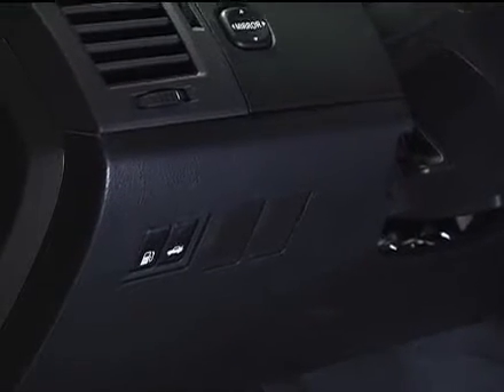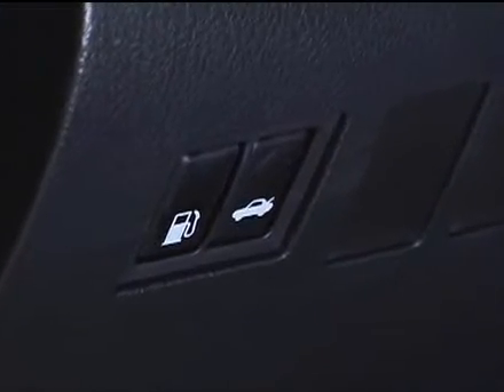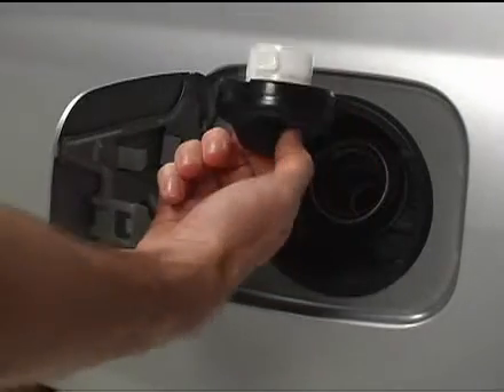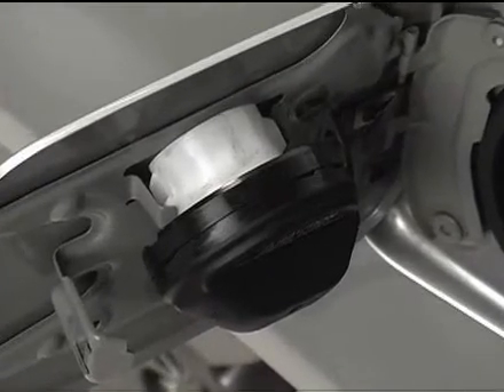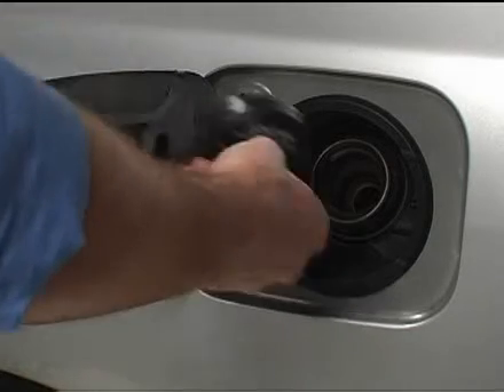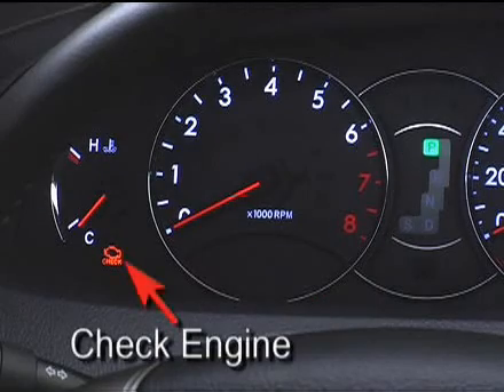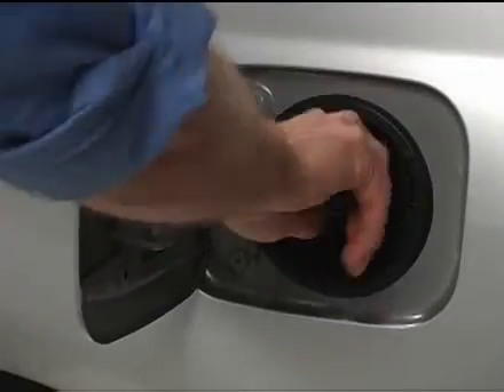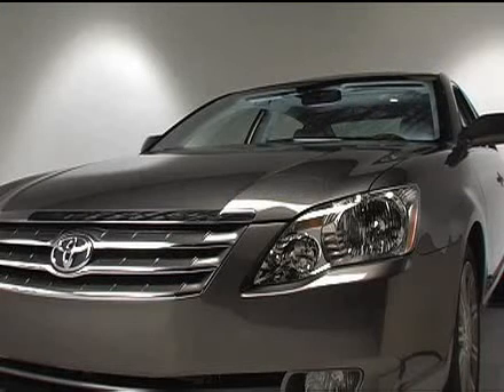2005 - 2007 Avalon How-To: Fueling: Refueling Procedure | Toyota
Avalon How-To: Fueling: Refueling Procedure | 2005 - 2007 Avalon | Toyota